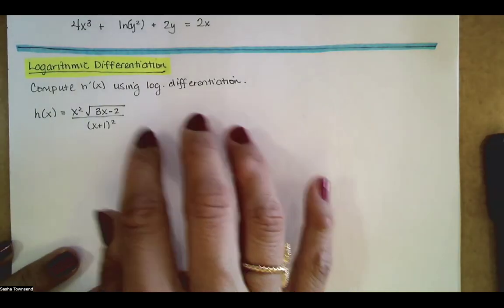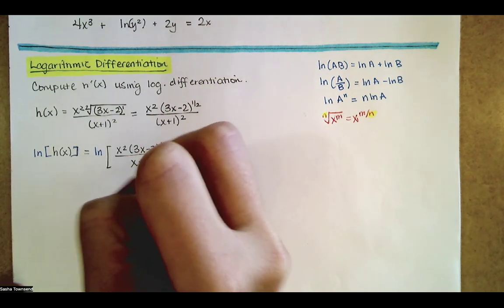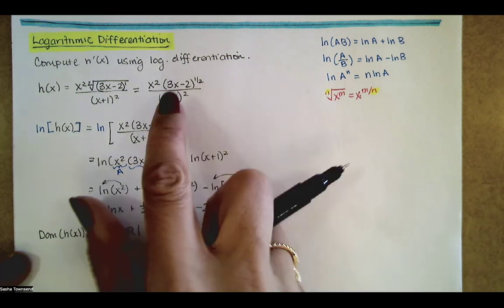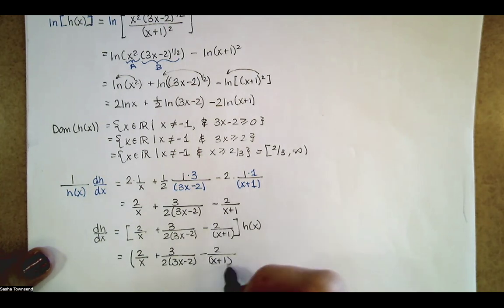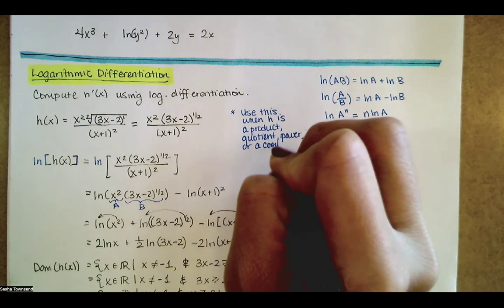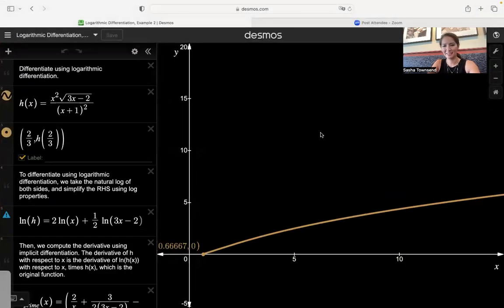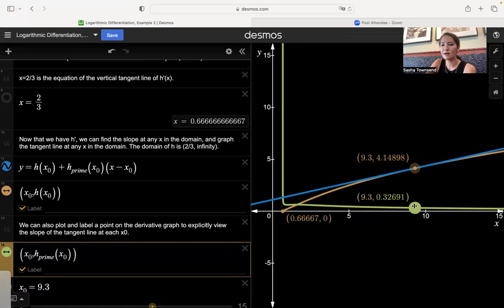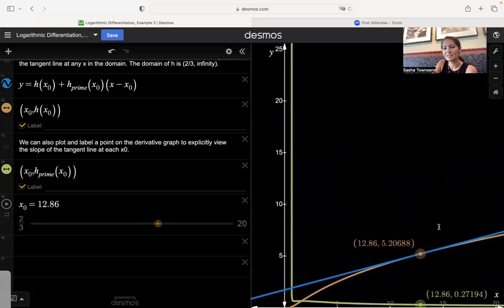2.12.6.2 Logarithmic Differentiation, Example 2 - Analytic Geometry and Calculus I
In this video, we work a second example in which we compute a derivative using logarithmic differentiation. After we compute h', we graph h and h', and a representative tangent line at x0.

This video is based on a function from Section 5.1 of the Larson Calculus text, 10th edition, and was added to the Calculus I playlist in Unit 2.